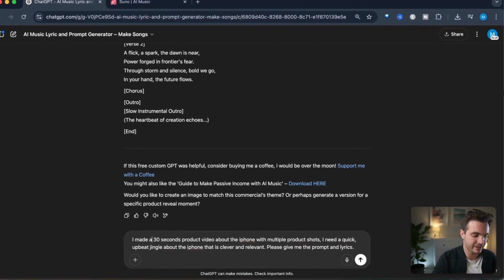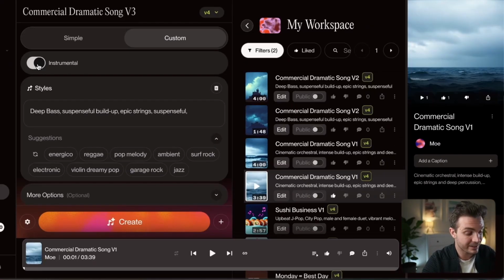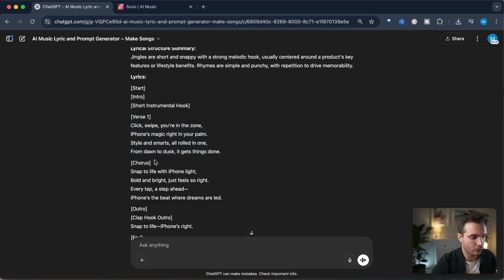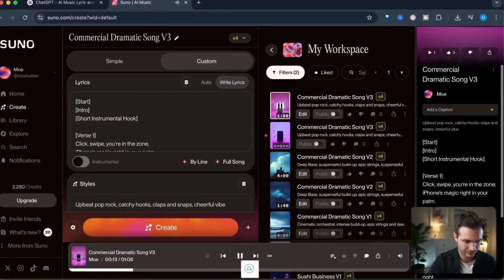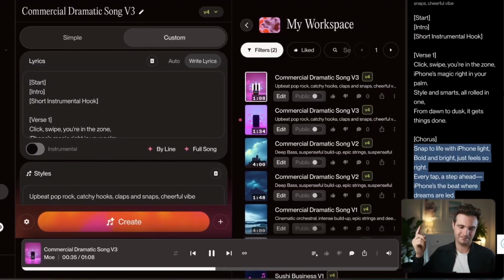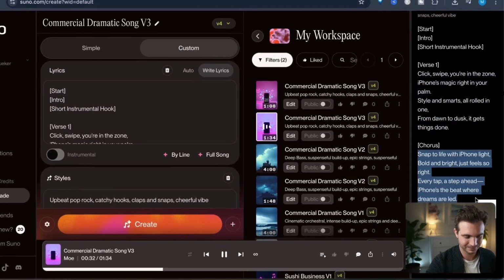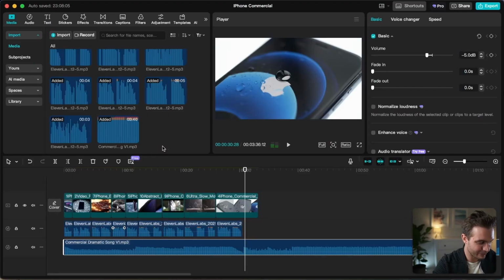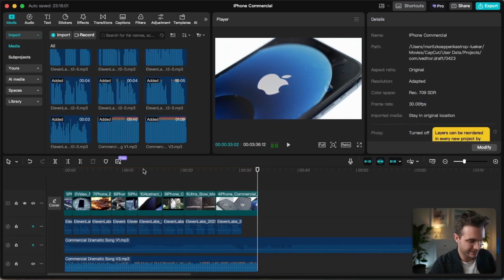How I Make Copyright-Free Background Music for YouTube Videos (Suno AI Tutorial)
Get my FREE Custom GPT for Suno AI - Create Perfect Background Music

Create non copyrighted background music for your YouTube videos in minutes! I show you exactly how to use Suno AI to generate both dramatic instrumental tracks AND catchy jingles with lyrics - perfect for creators who need copyright-free music without the hassle or expense.

- FREE - 25 Ideas on How to Make Money with AI Music

In this tutorial, I demonstrate two powerful techniques for creating professional-quality background music using Suno AI. First, learn how to generate dramatic, cinematic instrumentals that perfectly complement your video content. Then, discover how to create customized jingles with clever lyrics that make your videos stand out. Watch as I create the perfect soundtrack for an iPhone commercial from scratch - no music production skills required!

🔍 KEY TAKEAWAYS:
- How to generate non copyrighted background music that sounds professional
- The exact prompts to use for creating different music styles
- Step-by-step process for importing AI music into your video projects
- How to match music timing with your video content for maximum impact
- Two complete examples: dramatic background music and catchy jingle creation
- Tips for adjusting audio levels to balance music with voiceovers

📈 TIPS FOR CREATING PERFECT BACKGROUND MUSIC:
- Use specific genre descriptions in your prompts for better results
- Generate multiple versions to find the perfect match for your video
- Adjust equalizer settings so music doesn't drown out narration
- Cut and time your music to match key moments in your video
- Create instrumental versions first, then add lyrics if needed
- Test different prompt combinations to discover unique music styles

Whether you're creating YouTube content, commercials, presentations, or social media videos, this tutorial shows you how to add copyright-free background music that enhances your message and engages viewers - all created in minutes with AI.

What type of AI-generated music would you like to create?